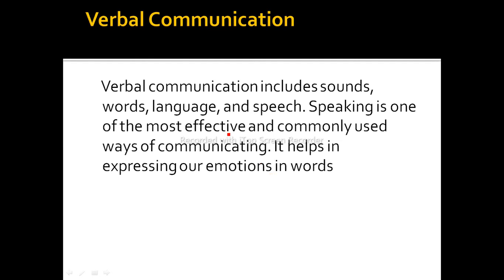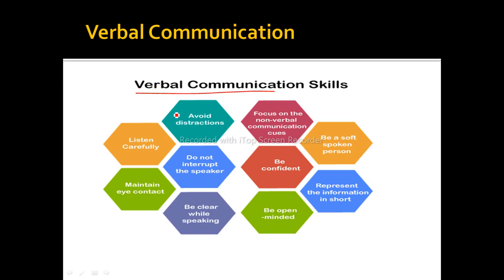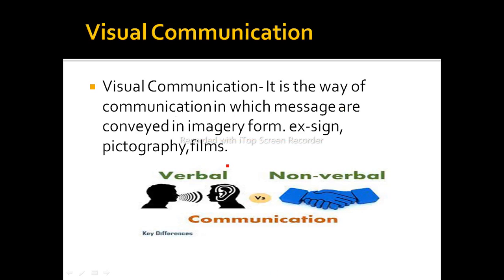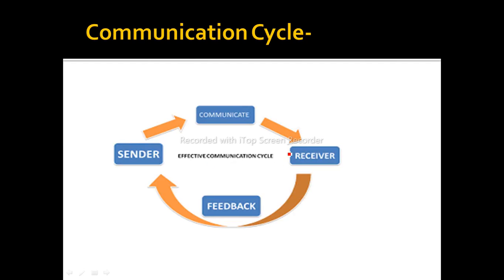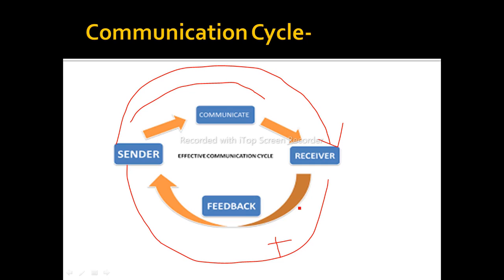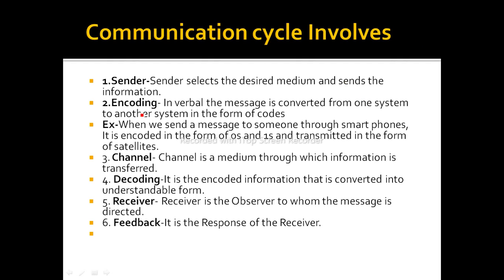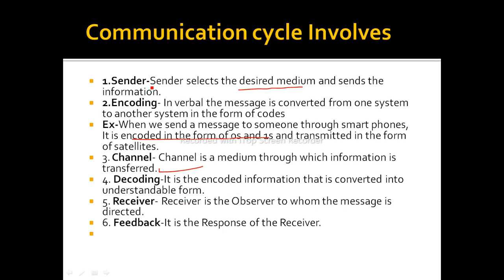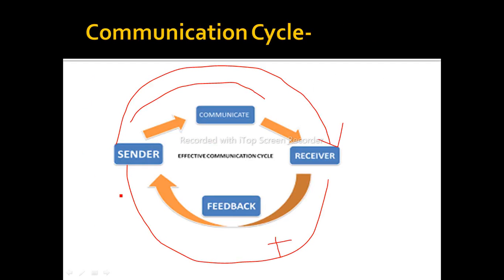Communication skills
Media of Communication
verbal communication